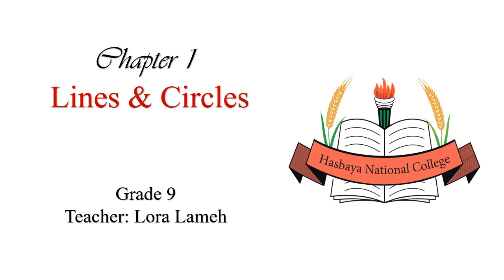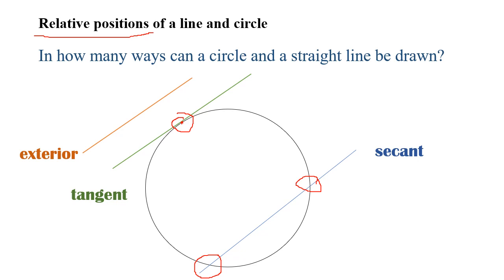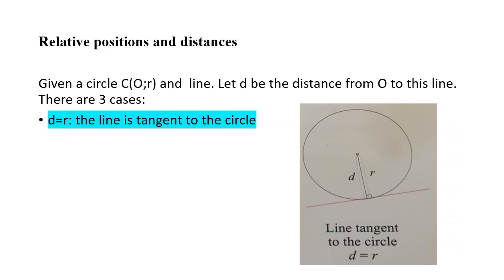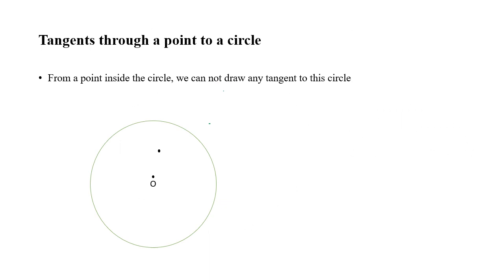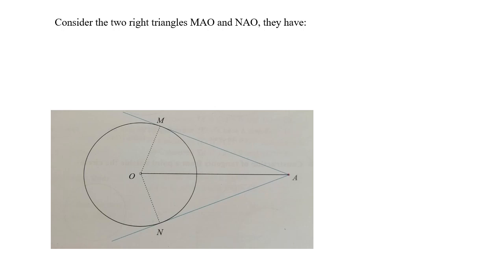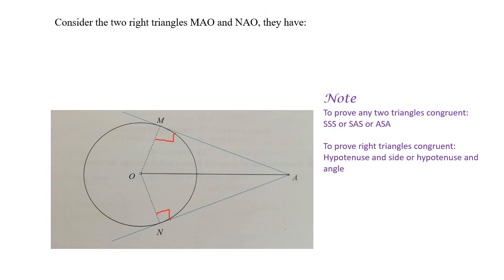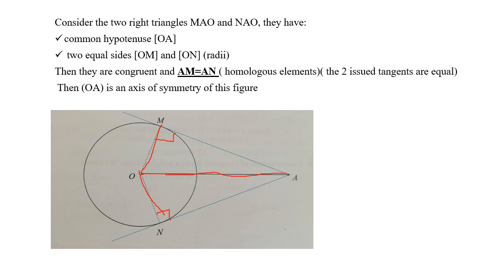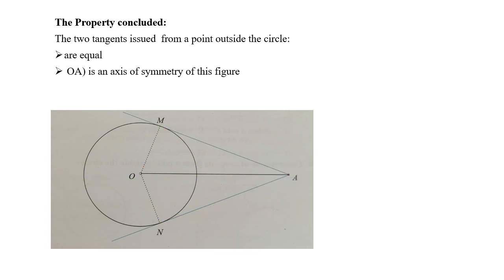lines and circles - grade 9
Hasbaya National Collage
chapter 1: lines and circles
grade 9

objectives:
-Determine the relative position of a line with respect to a circle
-Draw a Tangent through a point to a circle
-Identify the properties of a tangent drawn through a point outside the circle